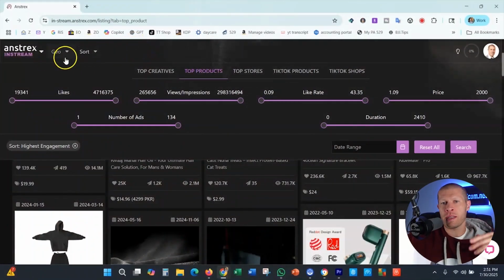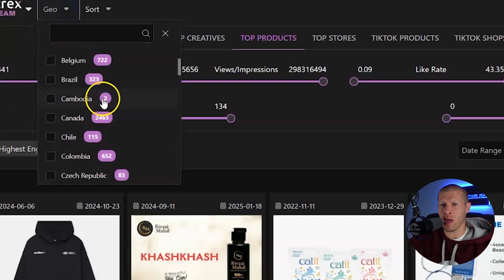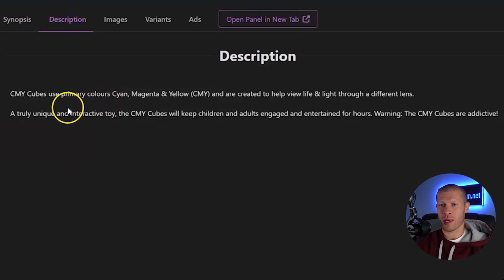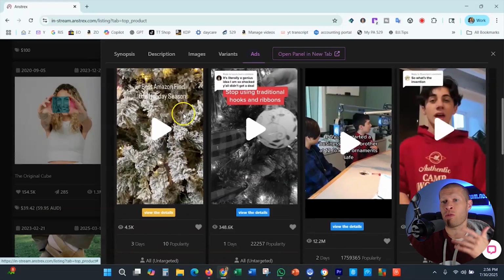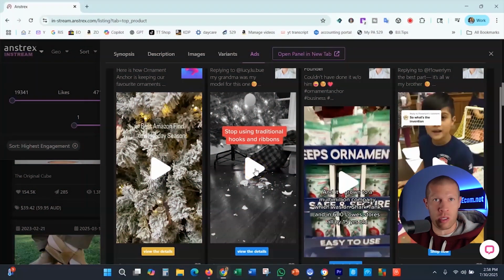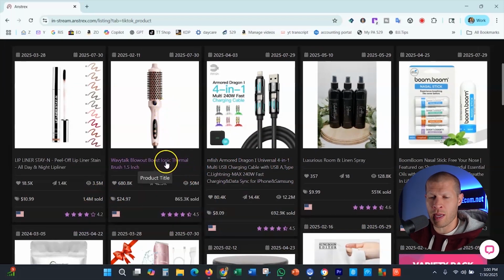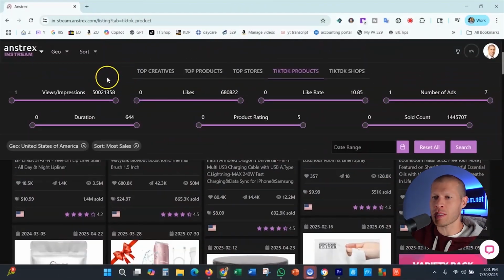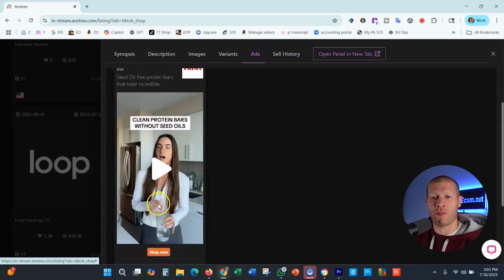This Tool Finds Trending Products People Are Begging to Buy